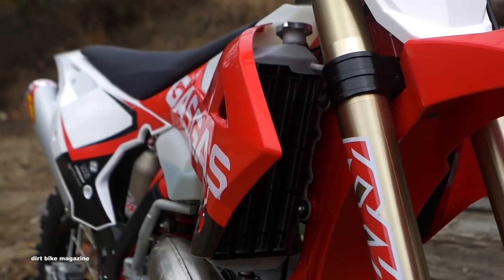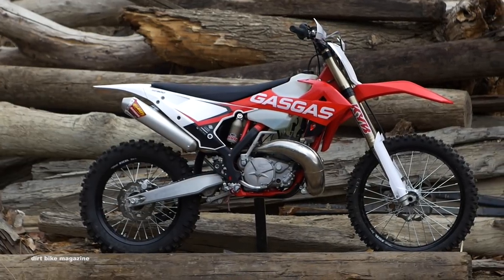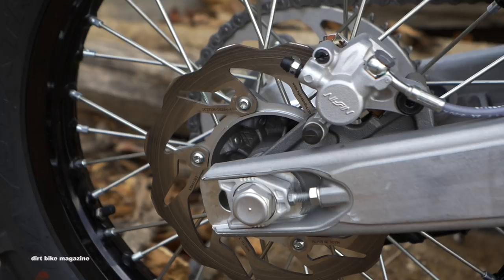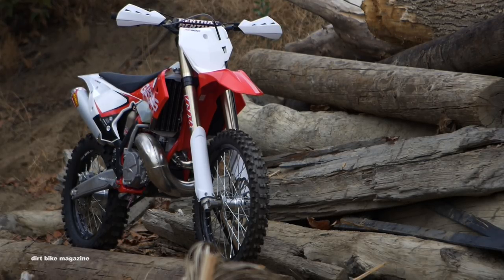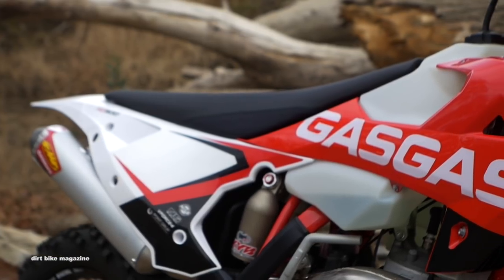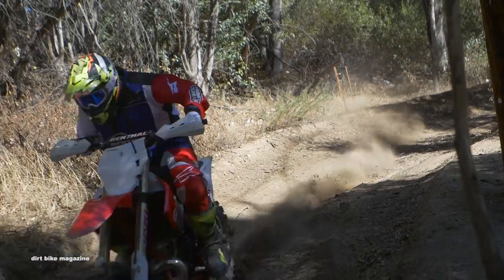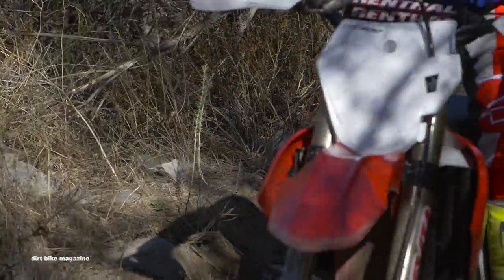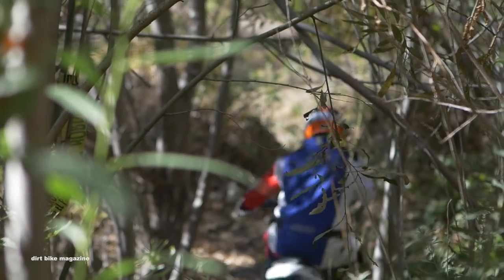2018 Gas Gas XC300 2 Stroke - Dirt Bike Magazine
For this edition of Off Road 2 Strokes we take a look at the Gas Gas XC300. The XC300 has new frame, engine, suspension, geometry and an endless list of new parts. A new Enduro that joins together in one unique formula to try and obtain reliability, top specs, versatility, easy riding and is mechanically accessible.